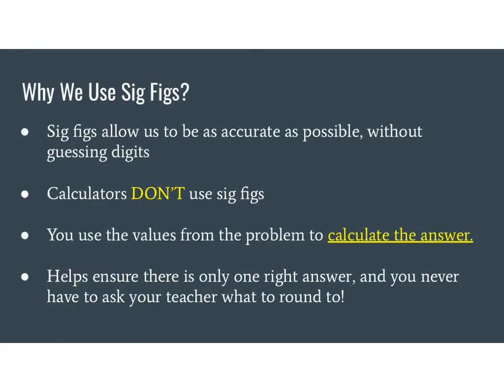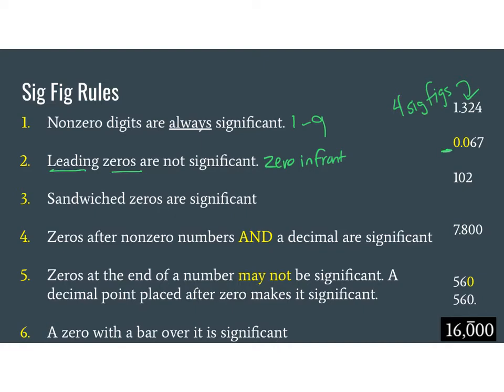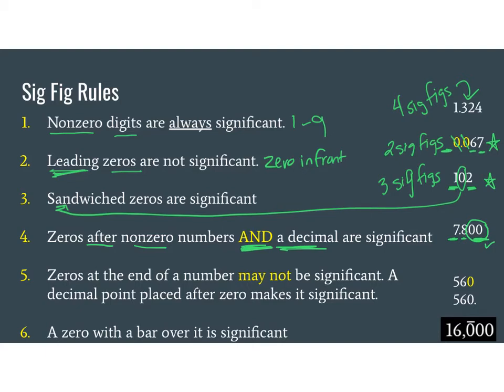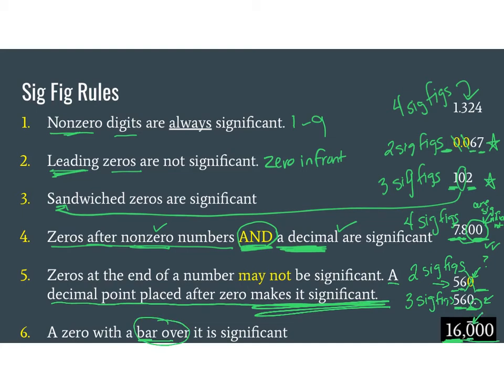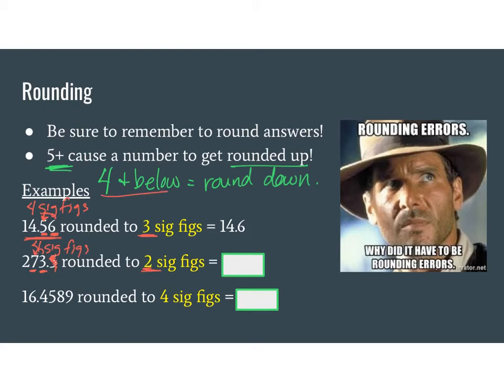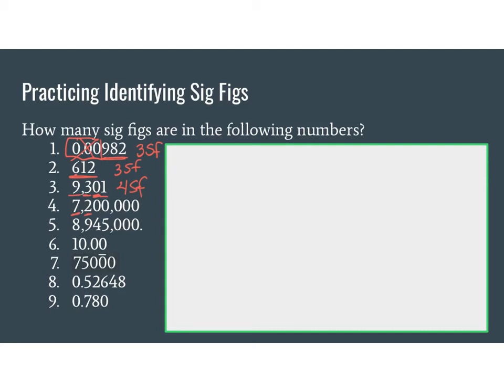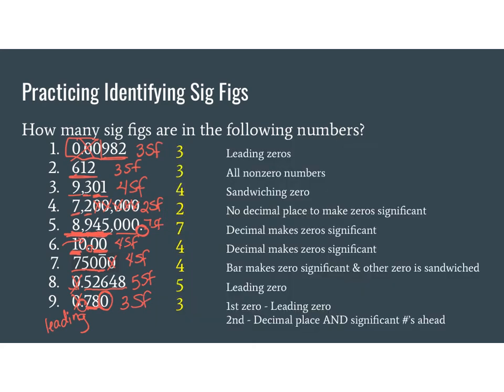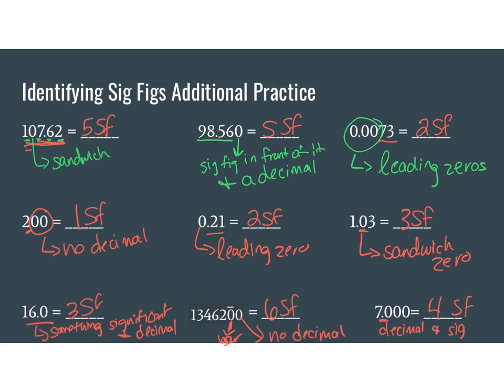Identifying Sig Figs